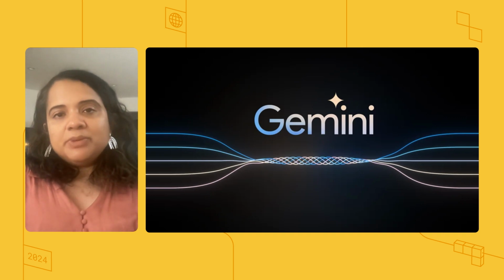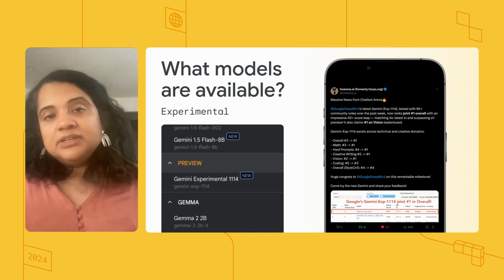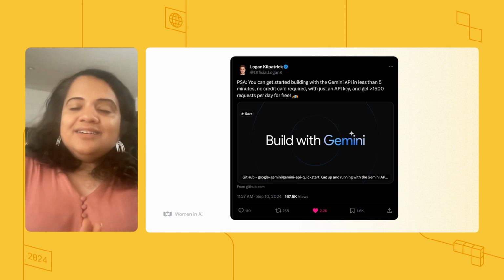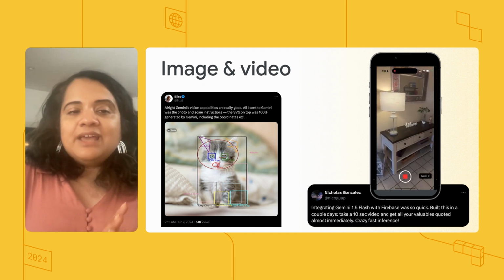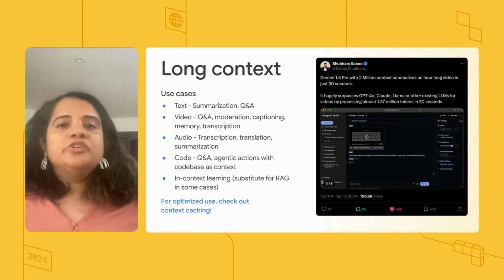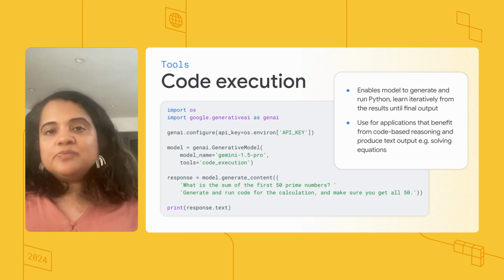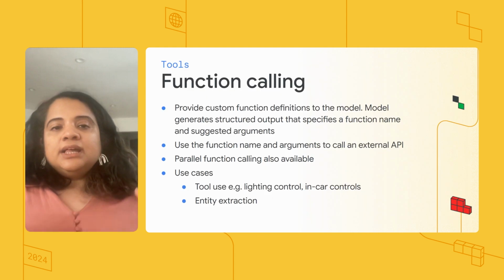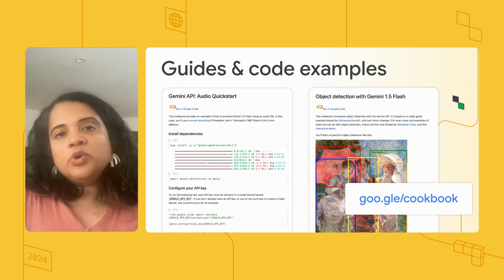Building with the Gemini API and AI Studio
Explore the power of Gemini APIs and Google AI Studio! Learn about key features like long context and fine-tuning, and see how the community is building innovative solutions. We'll also share resources to help you get started.

Speaker: Shrestha Basu Mallick
Products Mentioned: Gemini API, Google AI Studio
Event: Women in AI Summit 2024